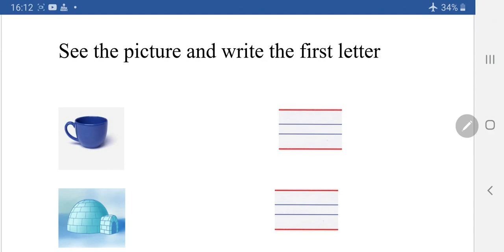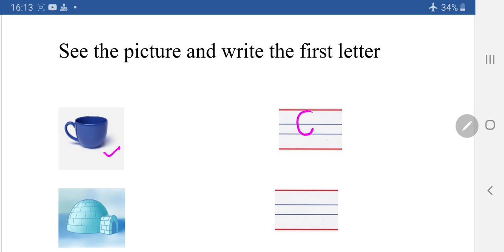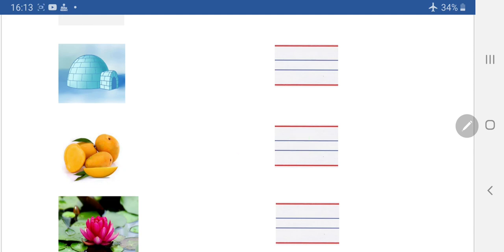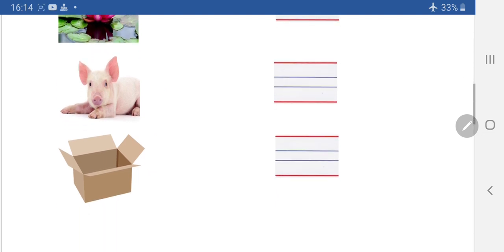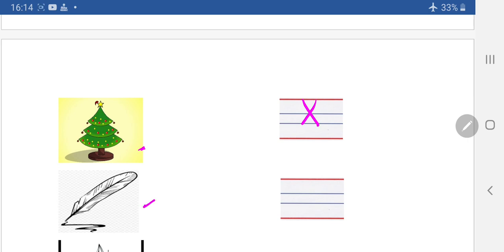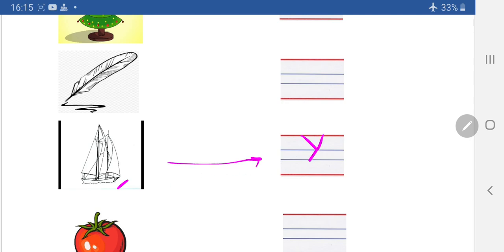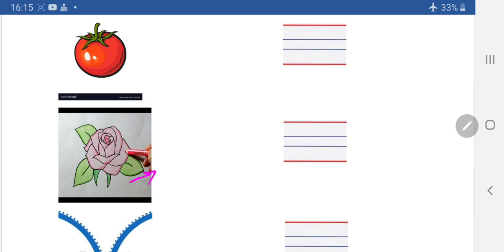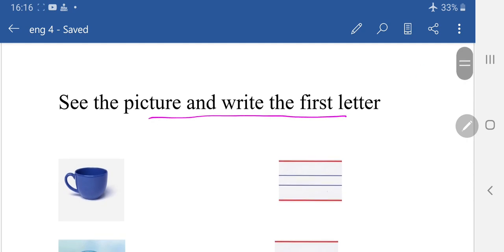Universal academy class - lkg subject - English Topic- see and write first letter of the picture